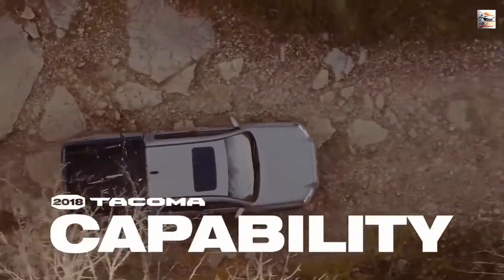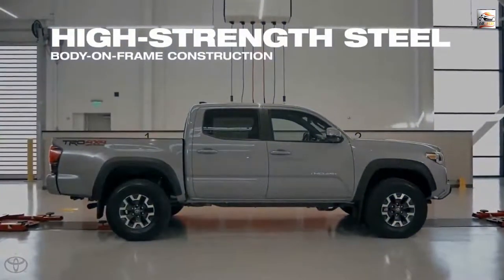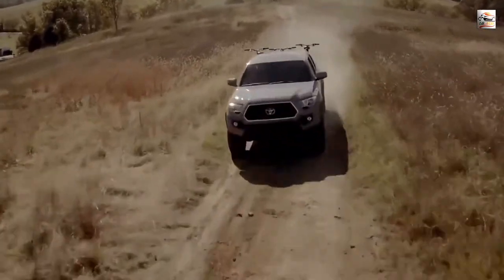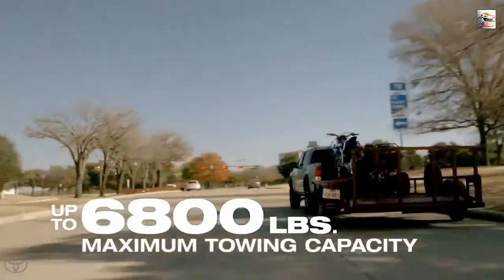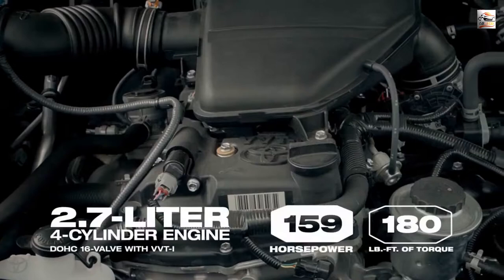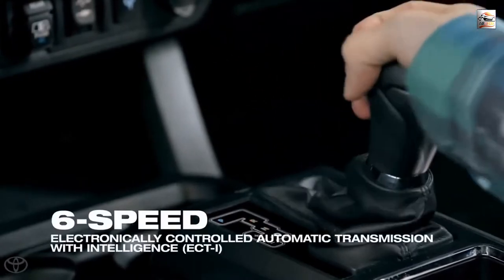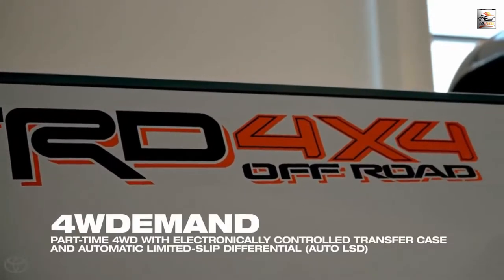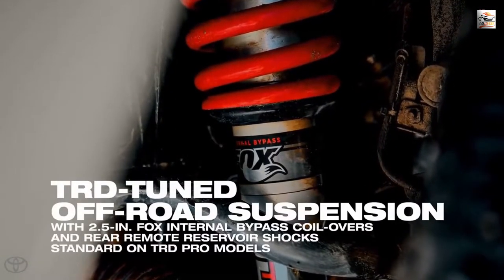10 New Best PICKUP TRUCKS 2018 2019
10 New Best PICKUP TRUCKS 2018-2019

1. 2019 Ford F-150 Raptor
2. 2019 Ram 1500 Limited
3. 2019 Mercedes-Benz X 350 d 4MATIC
4. 2018 GMC Sierra HD
5. 2018 Nissan TITAN
6. 2018 Ford F-150
7. 2019 Volkswagen Atlas Tanoak
8. 2019 Ram 1500 Rebel
9. 2019 Chevrolet Silverado
10. 2018 Toyota Tacoma